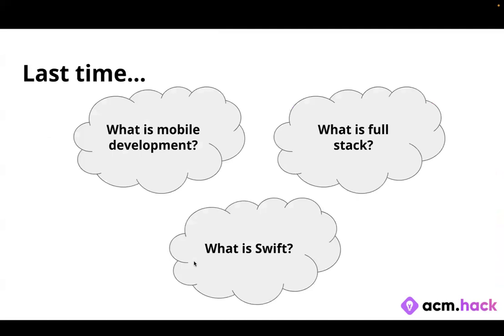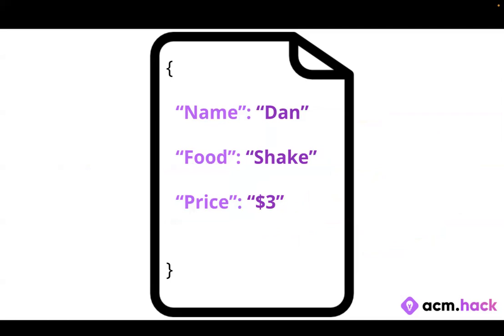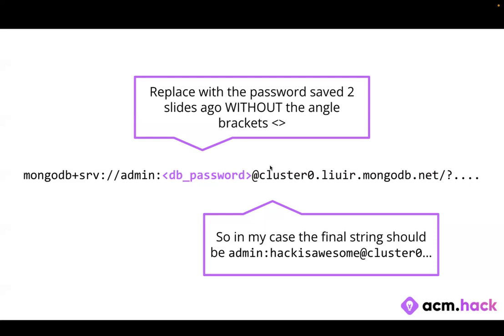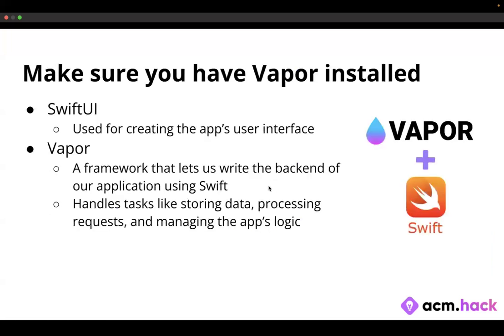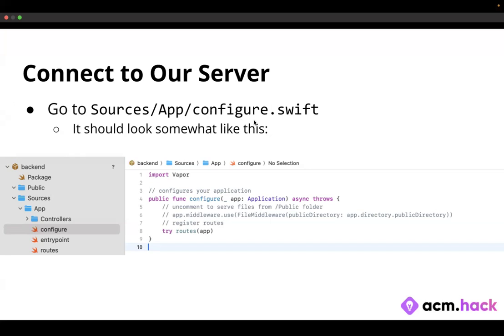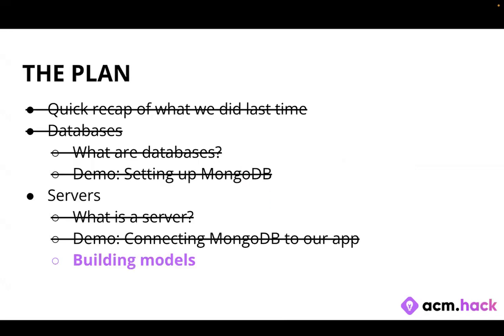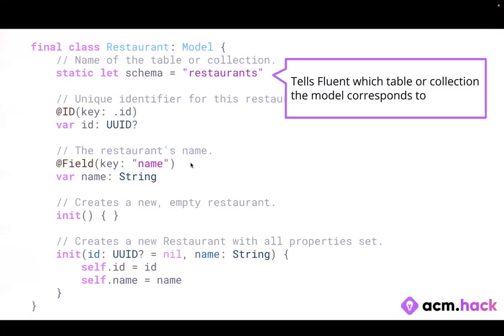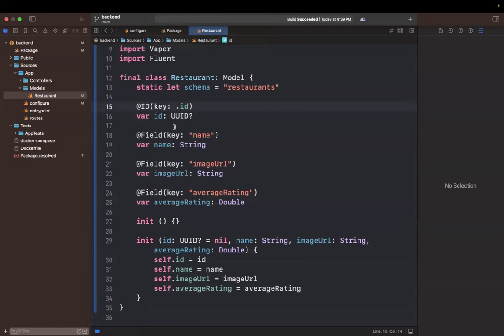ACM Hack | Stackschool Session 2: Databases and Servers